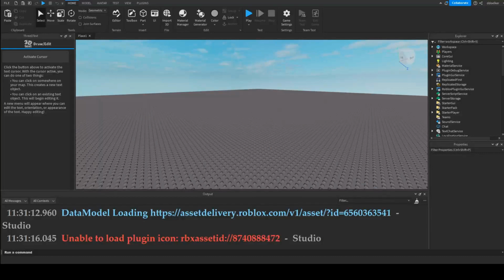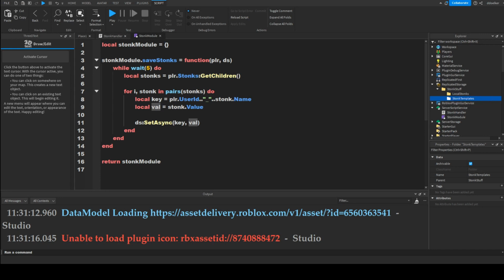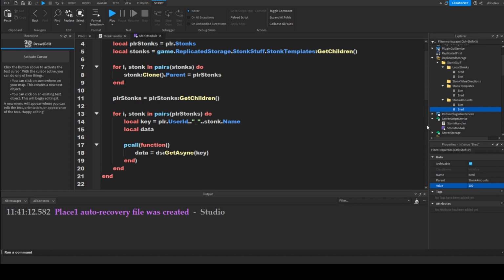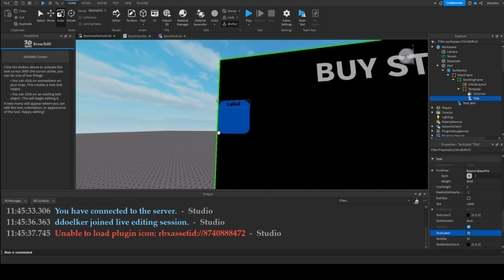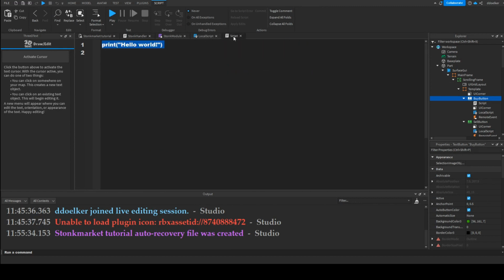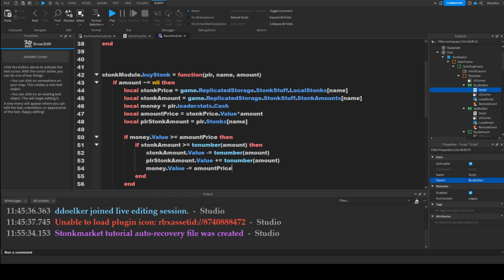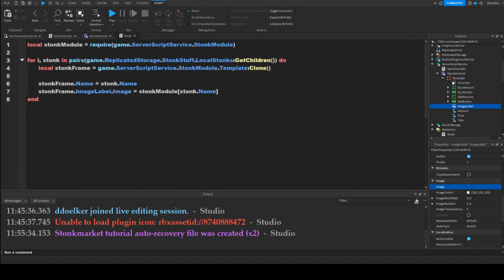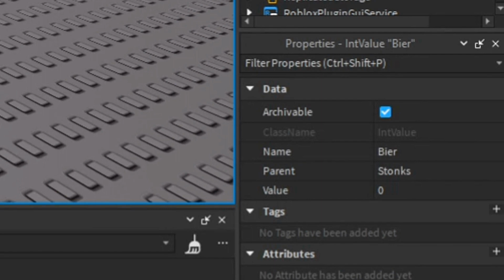Buying and Selling Stocks | How to make a Global Stock Market | Part 1 | Roblox Studio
Hi everyone and this video will show you all how to make a stock market in the next video I will also show you how to make it global make the stocks actually save on the server and that you can make the price change which would also be global additionally I will show you how to make a board where it just displays the stock price and if it last went up or down in price